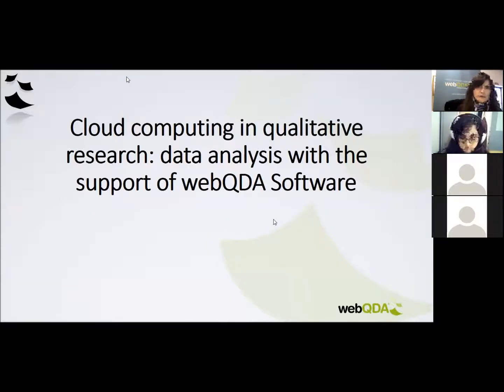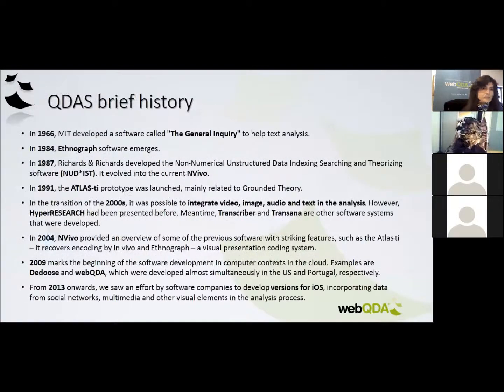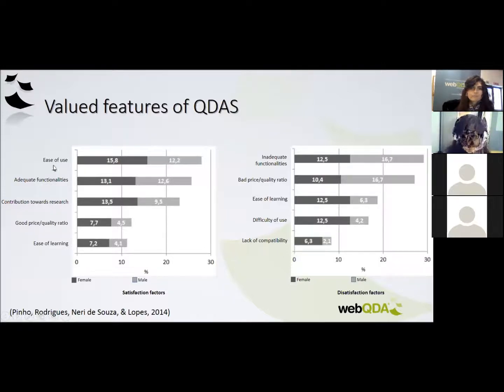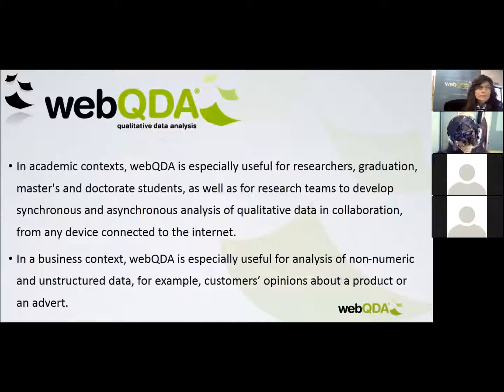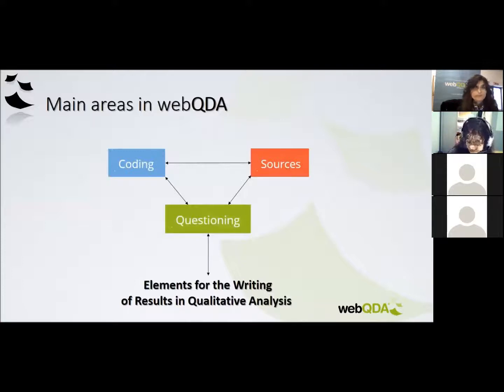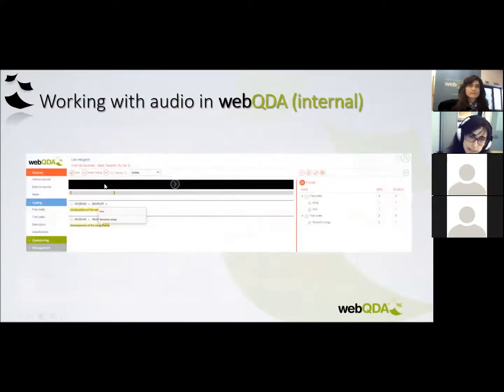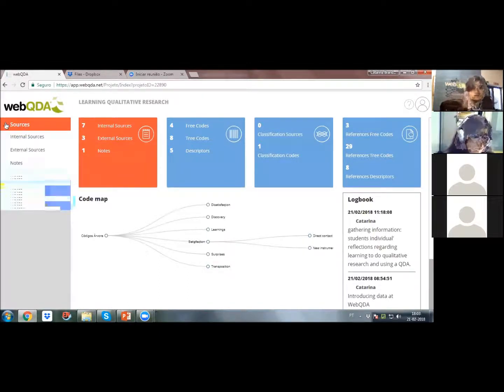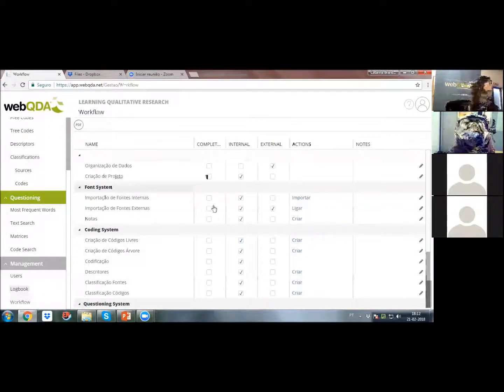Webinar Qualitative Data Analysis with the support of webQDA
Hosted by: Catarina Brandão (University of Porto - Faculty of Psychology and Education Sciences).
This Webinar is intended to present the potential of the qualitative data analysis software webQDA, specifically in the analysis of non-numeric and unstructured data (text, video, image and audio). It also aims to discuss how webQDA can be used in various research methodologies, data analysis techniques and in conjunction with other tools.